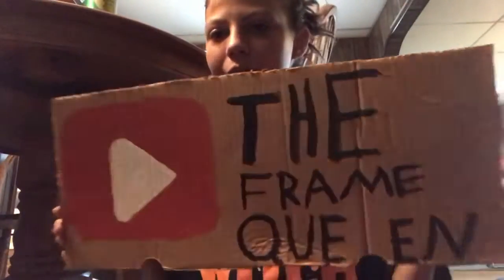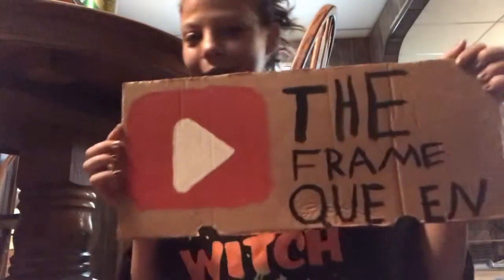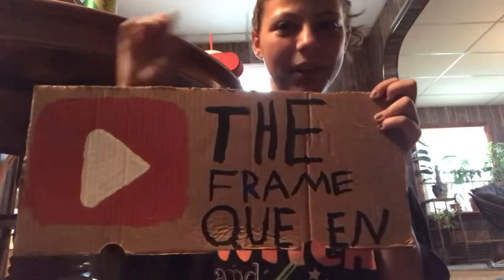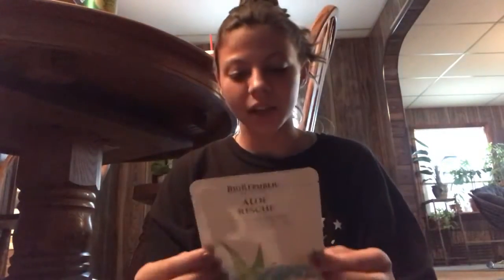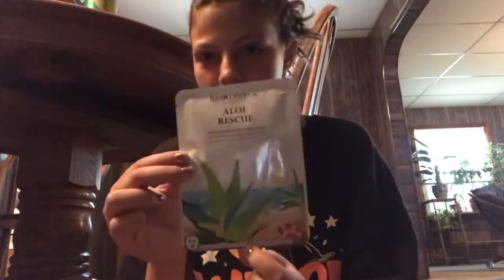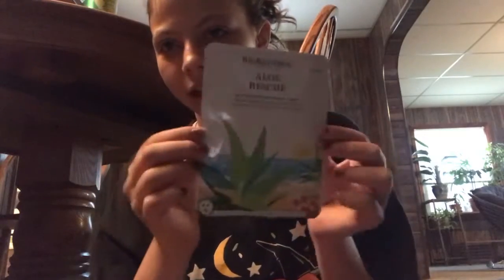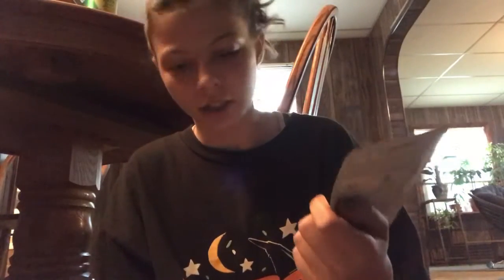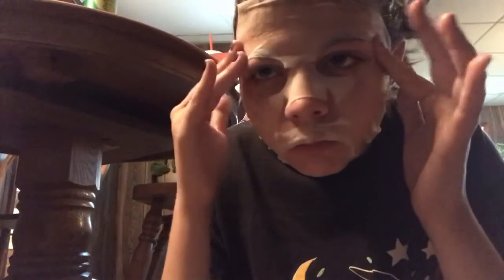Trying face masks for the first time | theframequeen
Today I’m going to use a face mask for the first time EVER !!
It was so much fun!

Products mentioned

ALOE RESCUE

POMEGRANATE 👉ttps://amzn.to/2DDmtjl

Consider checking out my patrèon

Amazon homepage link

It will take you to your own Amazon account I just get credit without any extra cost to you.
 It’s just another way of showing your support.
 You can read more about my campaign on my site.

i shoot with this camera i use

this ring light i use this

It doesn't cost you any more and I guess it's like a little thank you to me for helping you find products you love! :)
-heather 🌟